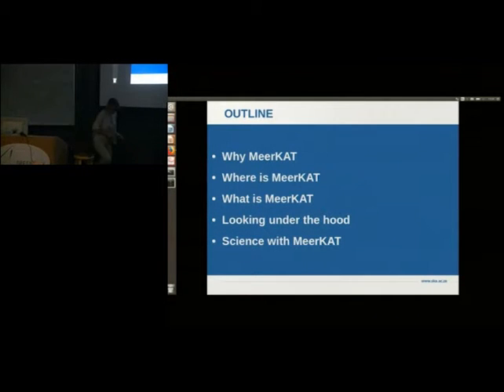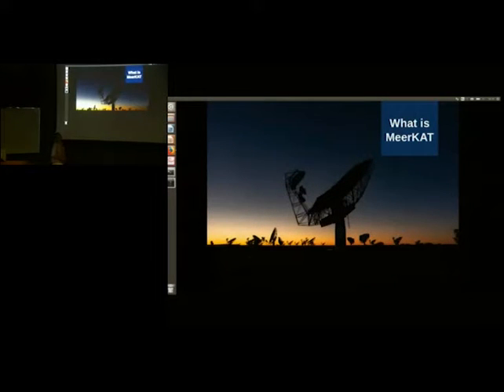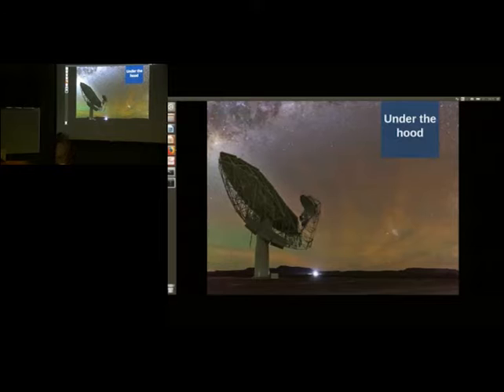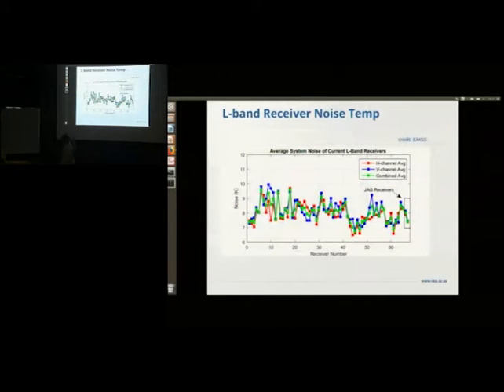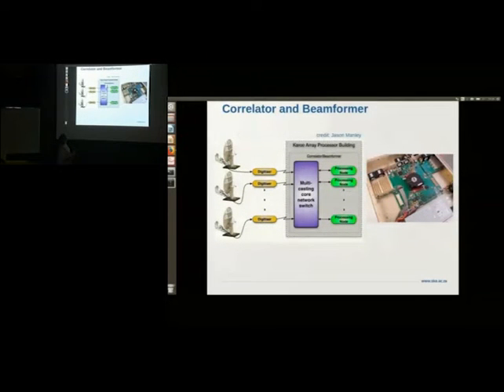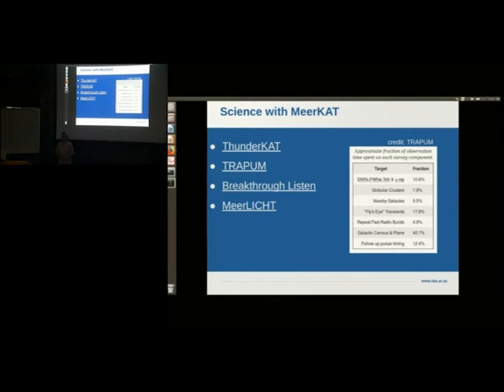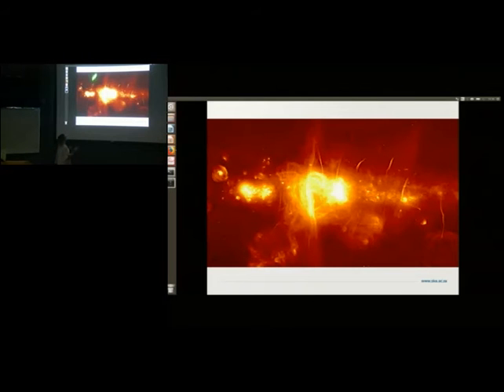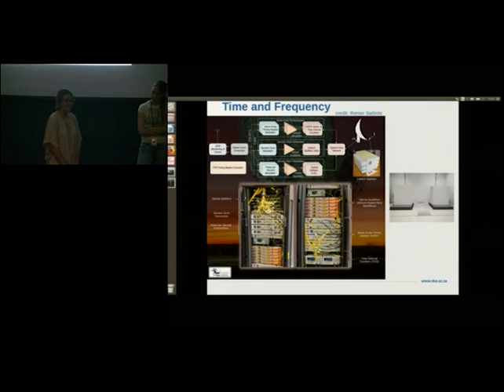MeerKAT Radio Telescope, Vereese van Tonder,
On August 6, Vereese van Tonder presented at the Green Bank Observatory about the South African Radio Astrophysical Observatory and the MeerKAT Radio Telescope.

The MeerKAT Radio Telescope is a newly constructed radio interferometer situated in the Karoo region of South Africa. The instrument consists of 64 Offset Gregorian antennas with a 13.5 m main reflector diameter and 3.8 m sub-reflector diameter. The longest baseline is 8 km and 75% of the dishes are located within a 1 km radius of the center. Currently MeerKAT operates at L-band and both UHF and S-band receivers are in development. The telescope was inaugurated on 13 July 2018 and has since produced the clearest image of our milky way galaxy with the help of the Green Bank Telescope to fill the UV-coverage. The telescope makes use of digital downconversion and the inherent aliasing properties of analog to digital converters, to bandpass sample the astronomical data. The telescope digitises at the feed and sends the data via high speed 40 GB/s optic links to 288 SKARAB high performance processing boards. The SKARAB boards are fitted with Xilinx Virtex 7 FPGA boards. Depending on the observation mode, the SKARAB boards are either configured as Polyphase Filter Banks, Correlators, Beamformers, or a combination of these. 40 GB/s Mellanox switches handles the corner turn and the instrument supports multicasting. Various science data processing pipelines exist to support Pulsar searching , Pulsar Timing, Continuum, and HI science. MeerKAT forms part of a next generation of telescopes, ready to conduct exciting science.